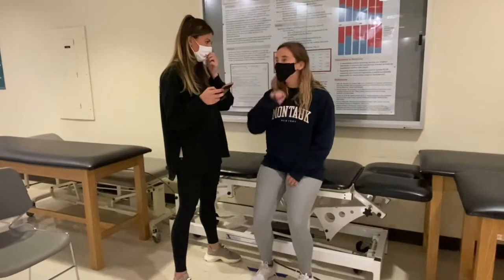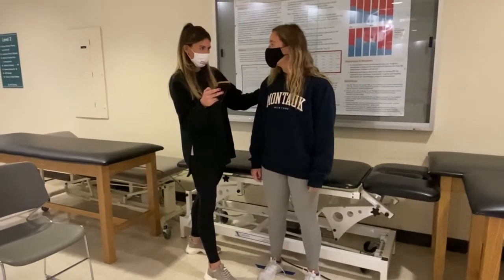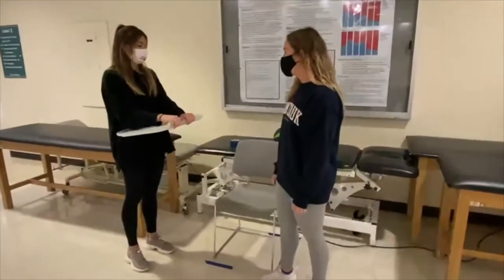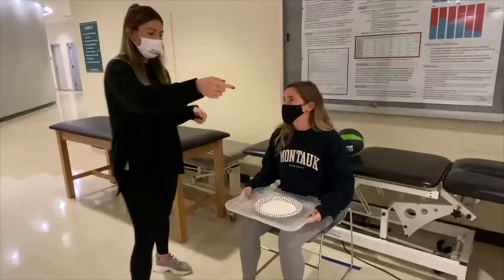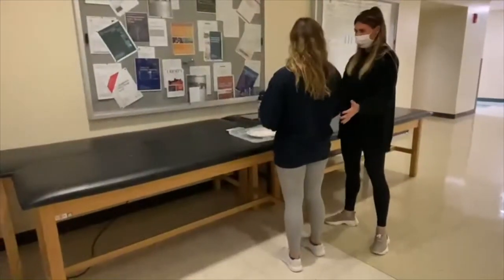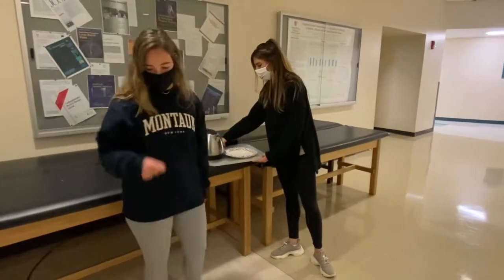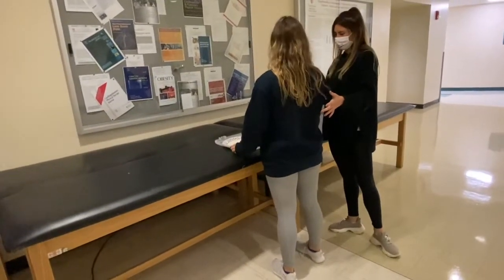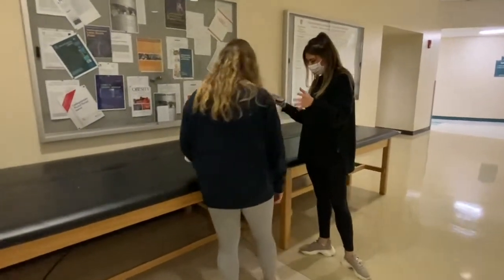Neuro Interventions Video Project - Case 4 Goal #4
mock pt dx with MS